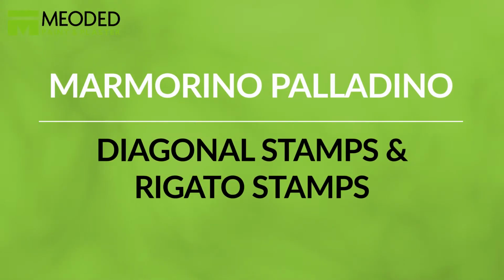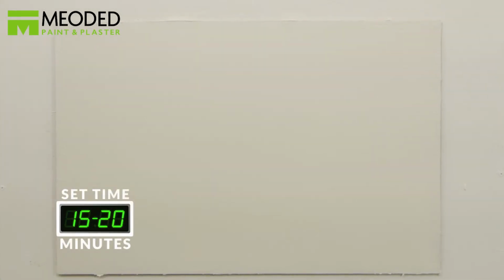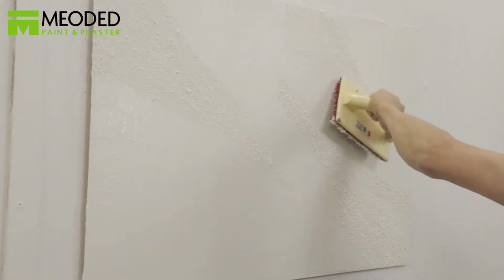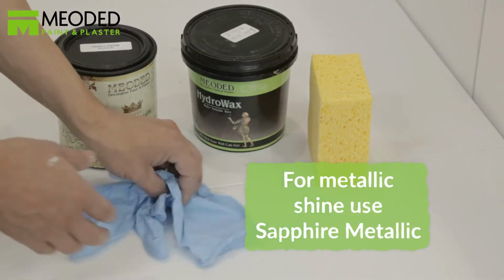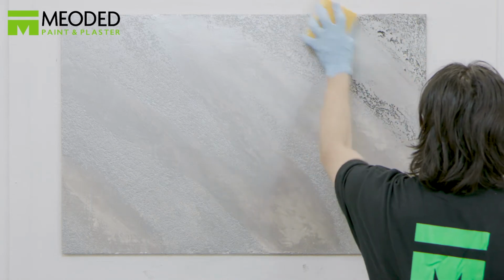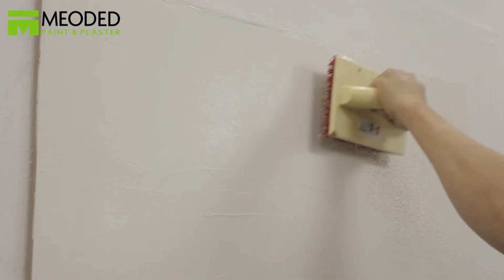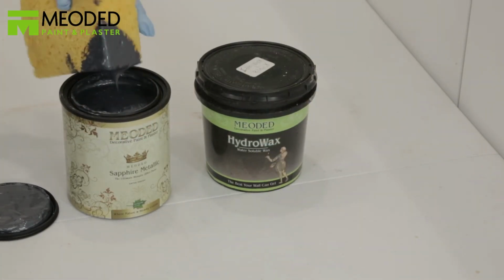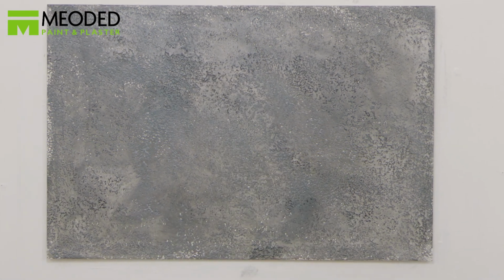Marmorino Palladino Diagonal Stamp Venetian Plaster Application-Meoded Paint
Marmorino Palladino™ Venetian Plaster, an interior and exterior decorative wall plaster, comes in a natural lime and marble dust paste.
In this Venetian Plaster Tutorial you will learn how Marmorinno Palladino™ produces a wide range of textures including a distressed, marble-like finish, and various natural stone-looks.

Marmorino Palladino produces authentic, Italian textures because it has a thicker body formed by its medium size grain.
These textures enhance the look and feel of any location that needs a warm and dramatic appearance.
Display #22